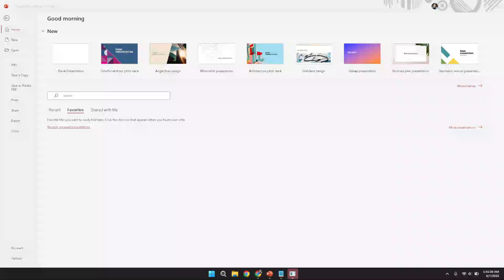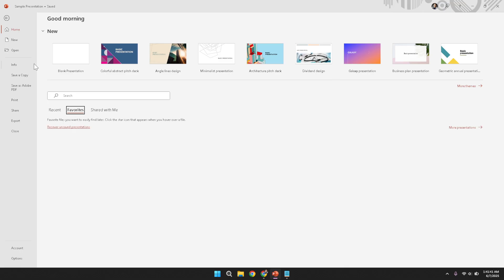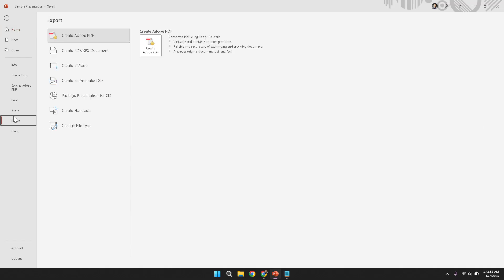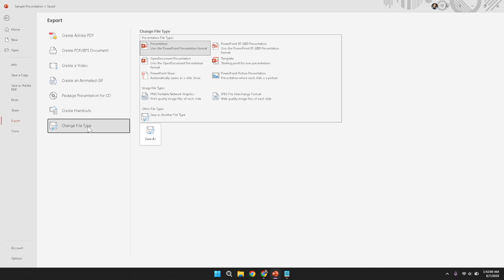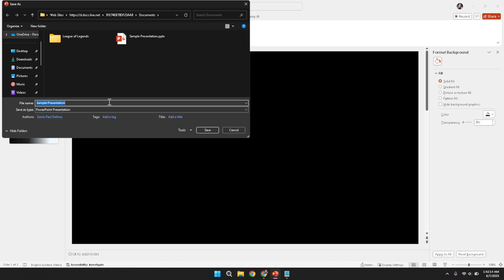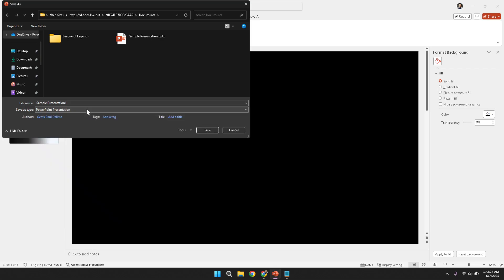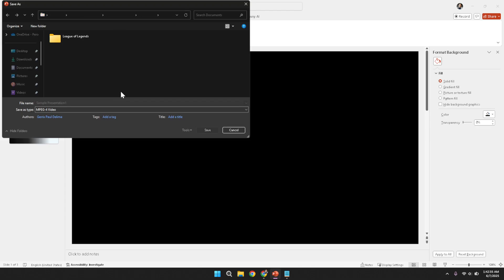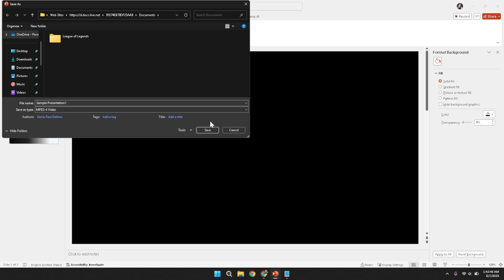How To Save Powerpoint Slides As An Mp4 Video (Full 2025 Guide)